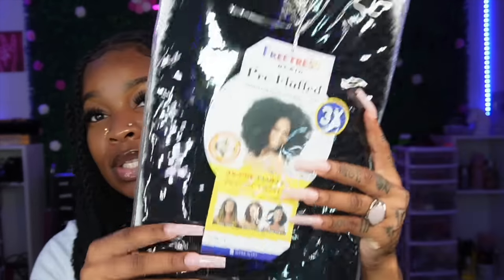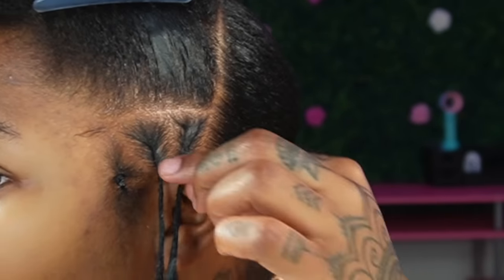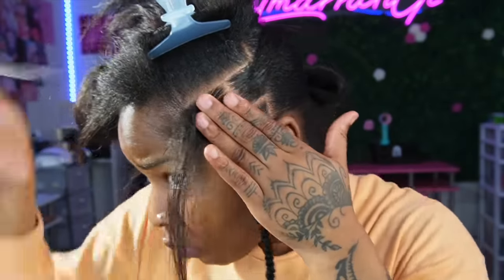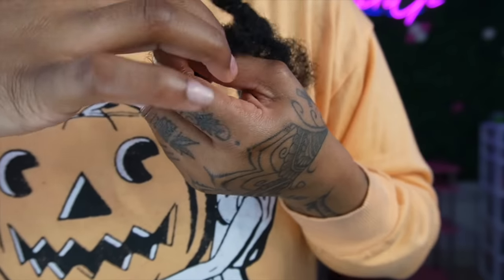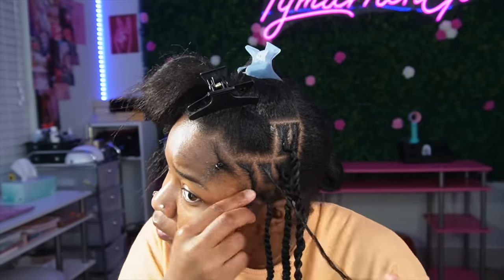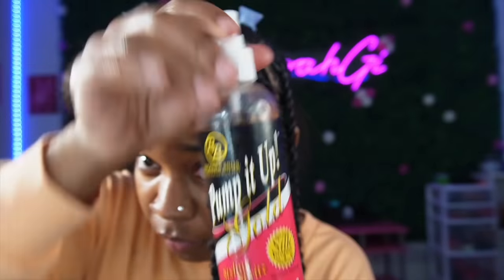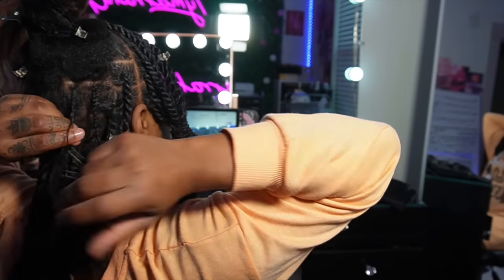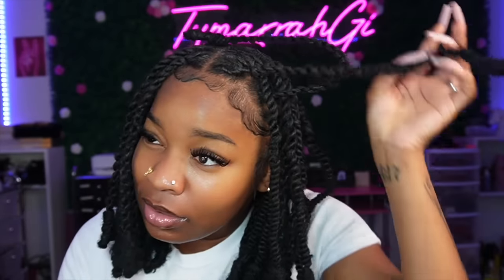INVISIBLE LOCS TUTORIAL /2 STRAND TWIST 😍VERY DETAILED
Heey y’all in today’s video showing you guys how to achieve the new trending hairstyle invisible locks with barrel twist❤️ thank you for watching this video don’t forget to like comment subscribe and share THANK YOU FOR 167k❤️ On the Road to 200k 🥳
❤️TIME STAMPS ❤️
INTRO : 0:00
WHAT HAIR IS USED :  0:29
PARTING: 1:07
START OF TUTORIAL: 3:53
CROCHET METHOD: 29:00
HOW I STYLE ME BABY HAIR : 31:07
FINISHED LOOK : 33:43
FINAL THOUGHTS: 33:53

MORE INFO 😊
AGE : 21
HEIGHT :5’1
CAMERA : SONY ZV1 & SONY ZVE10
EDITING : FCP